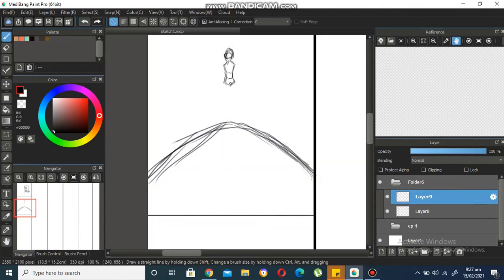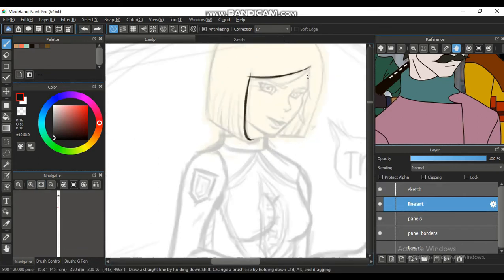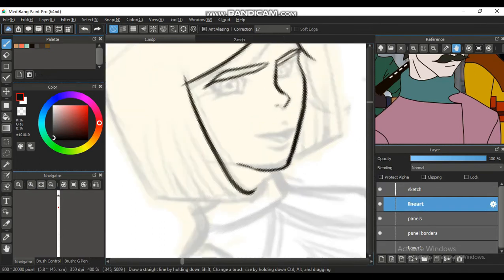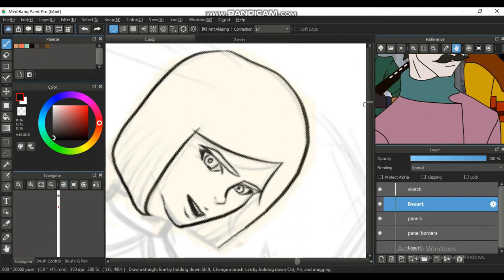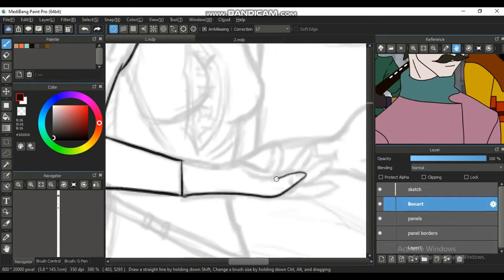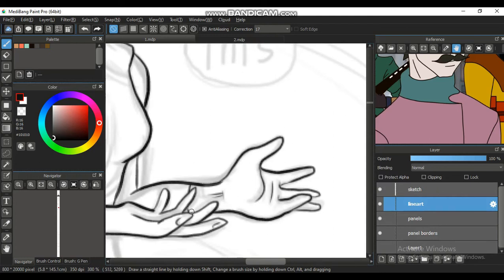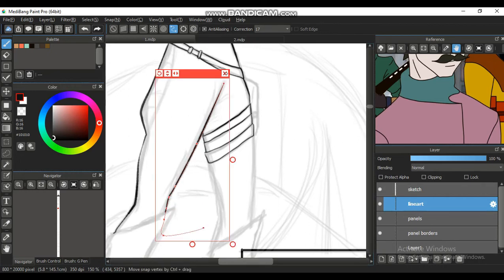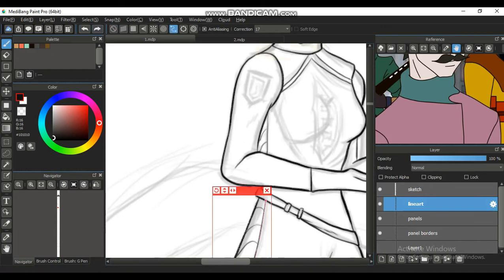DAY 5: HOW I MAKE MY WEBCOMIC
HELLO GUYS!!
Sorry for this late upload. I was having a super hectic day that I forgot to set the date for it. I just finished all my finals exams for our first block of the second semester! Are you all proud of me haha. Anyways, I hope you liked this video!